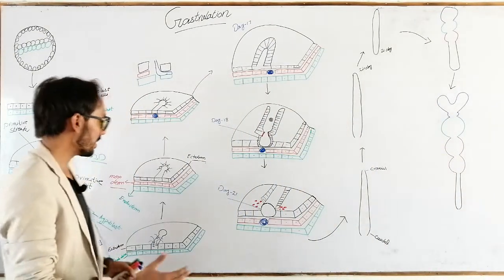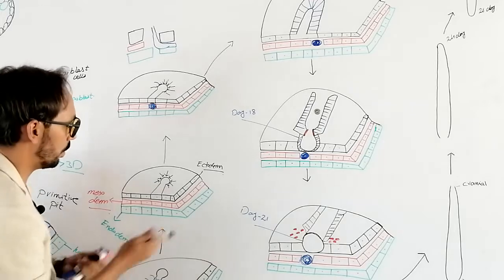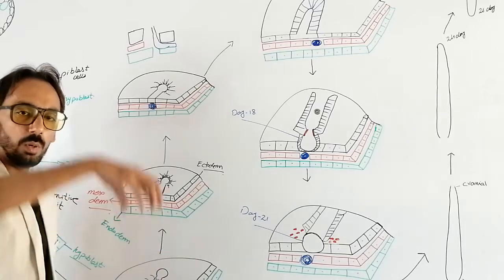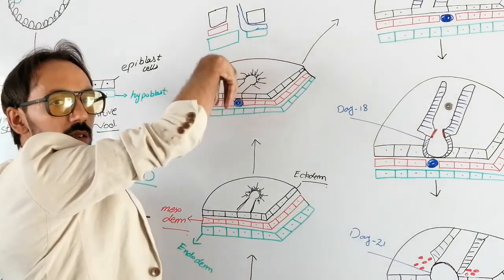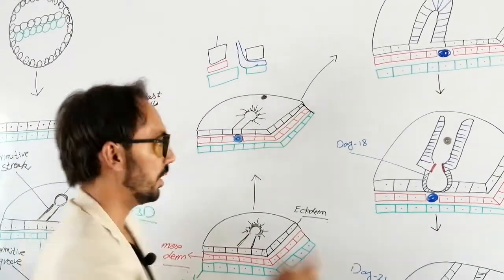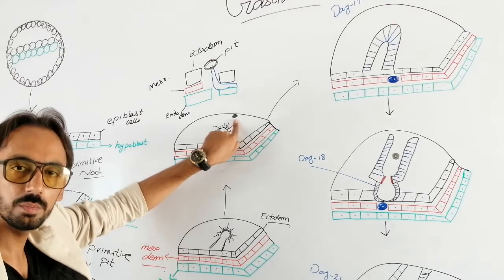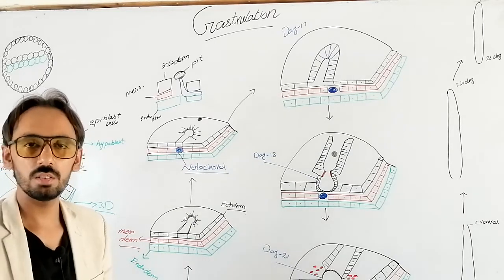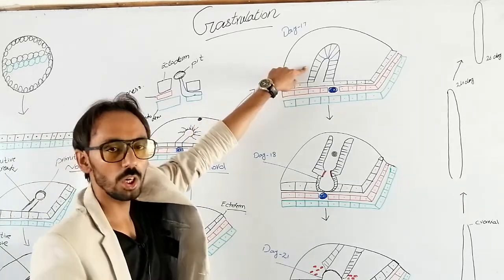Notochord formation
Notochords are only found in the phylum chordata, a group of animals that includes humans. ... In certain chordates, like the lamprey and the sturgeon, the notochord remains there for life. In vertebrates, such as humans, a more complex backbone appears with only portions of the notochord remaining.
If we talk about formation of notochord, so this notochord is formed when ectodermel cells moves Deep inside the primitive pit and then moves downward and towards pre chrodal plate and formed a tube like cartilagenous structure and that is called NOTOCHORD.